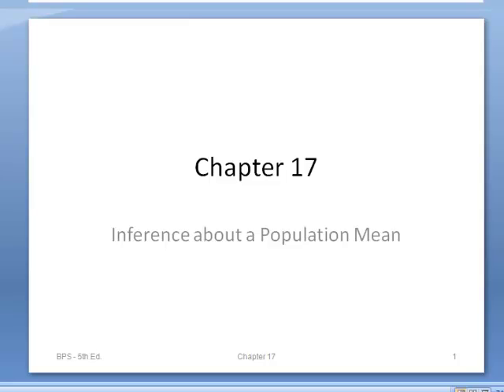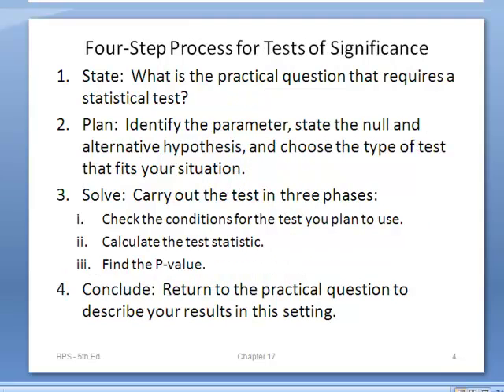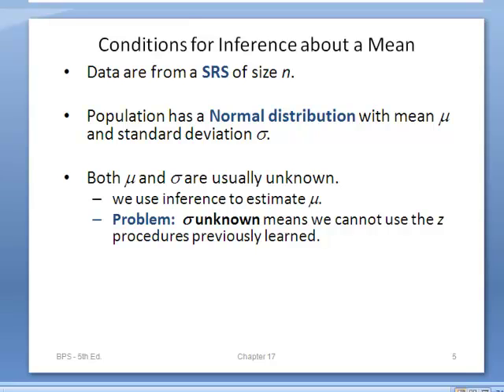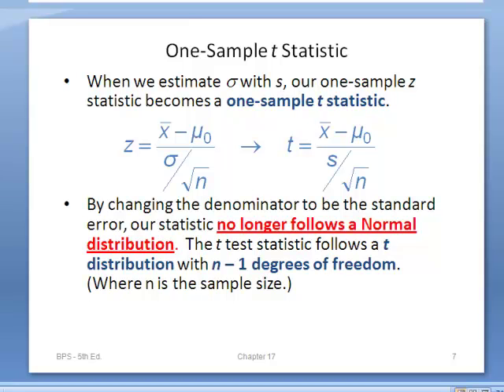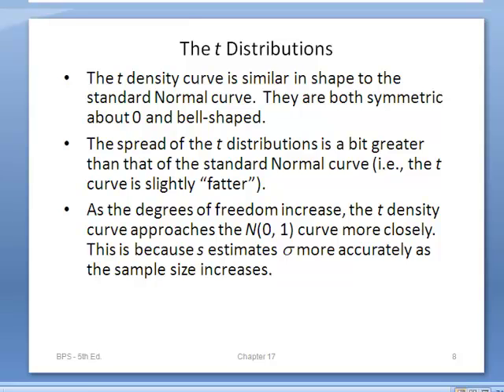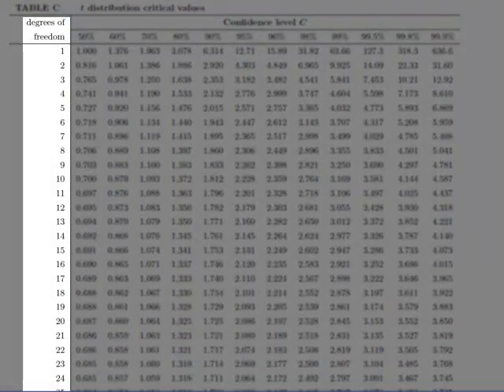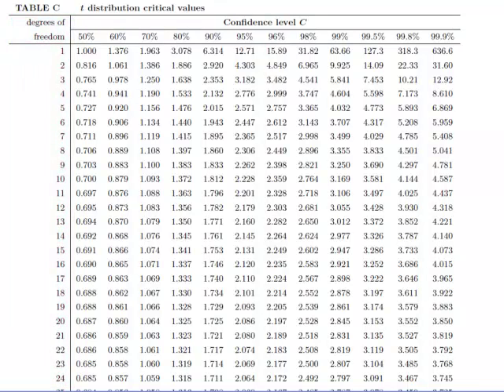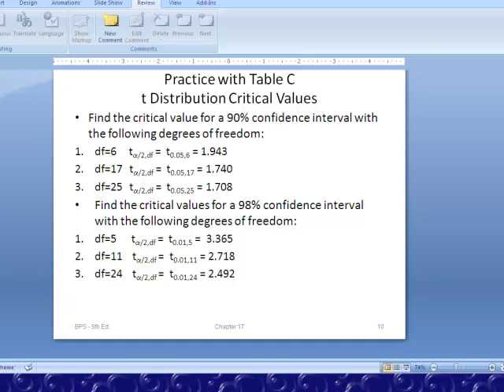Chapter 17 Part I of V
Introduction to Inference about the mean when standard deviation is unknown